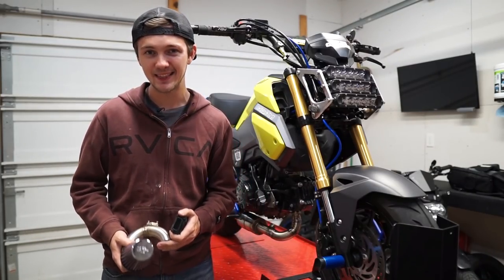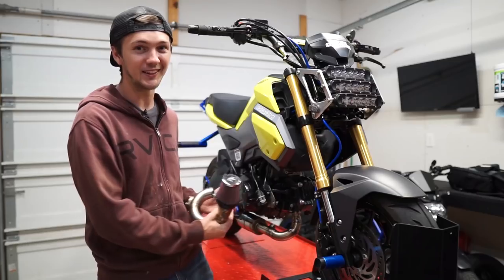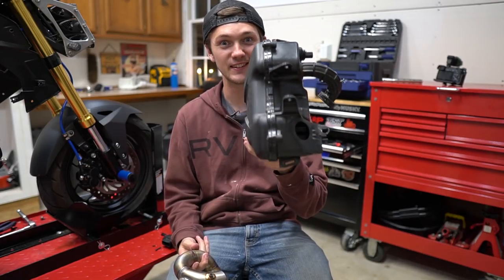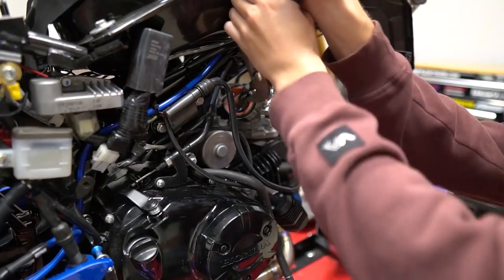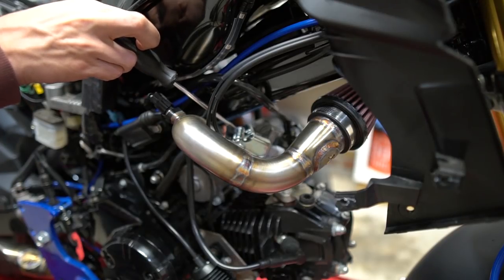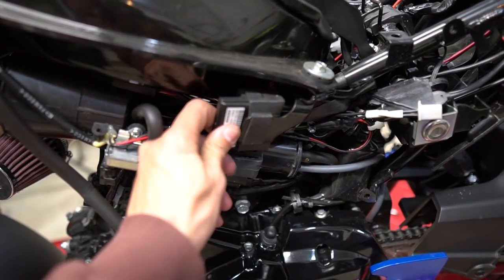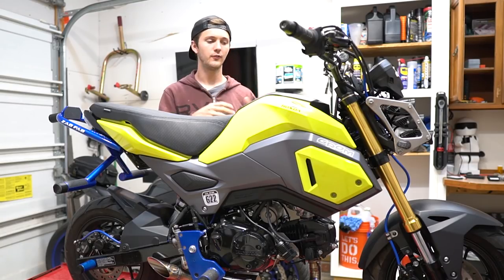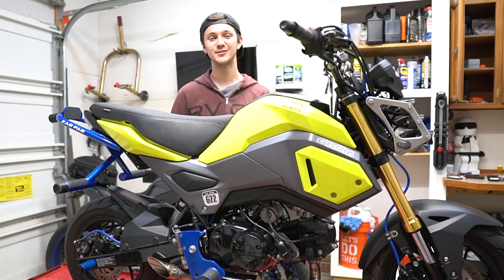Dinger Built Intake & DH Motoring ECU Install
Getting the Dinger Built Medium Length Intake and the DH Motoring tuned ECU on today. My bike is about to be fast!